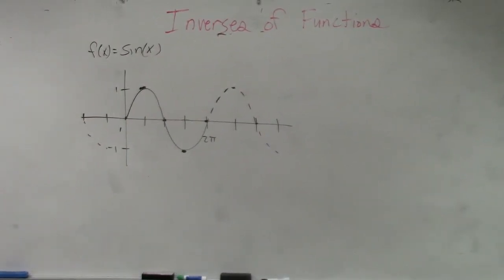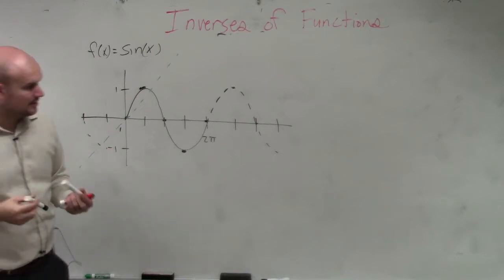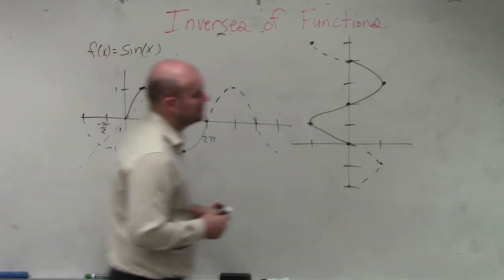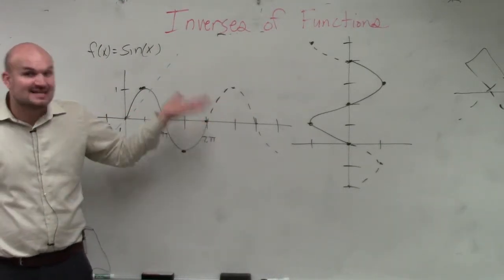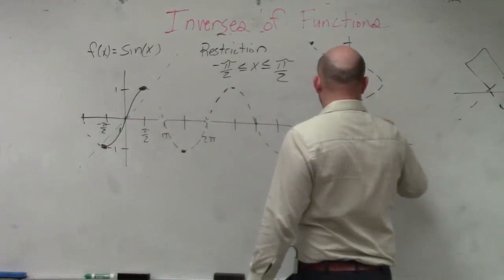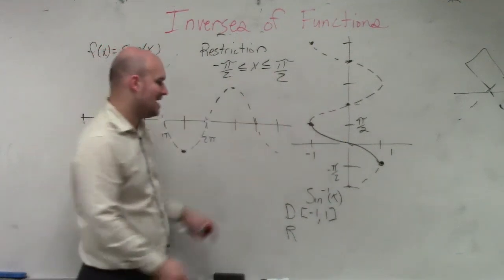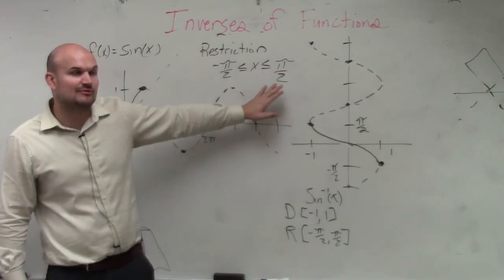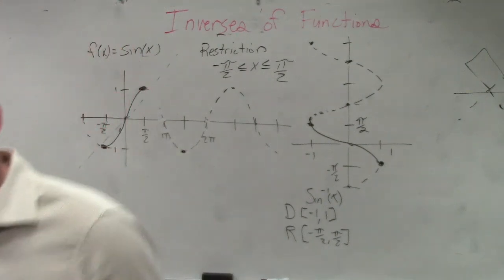How to graph the inverse sine given the graph of sine